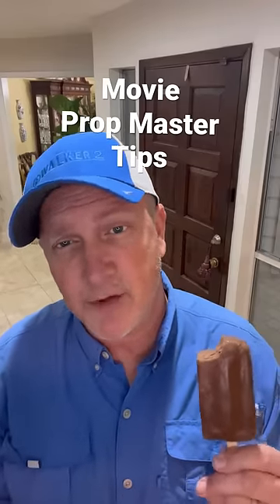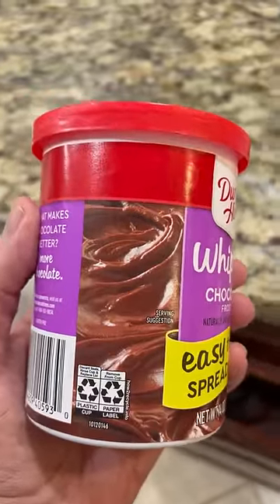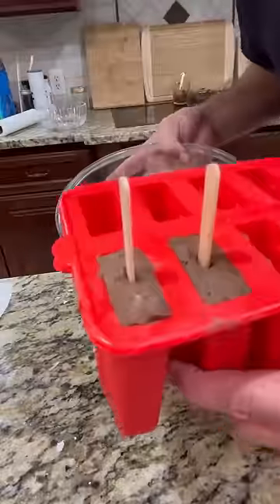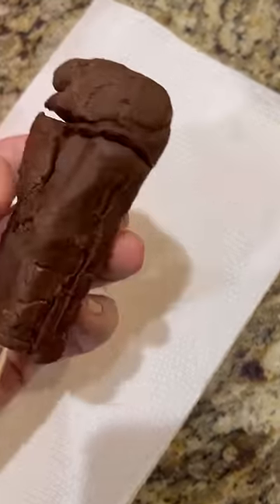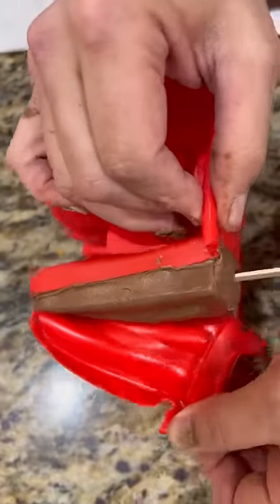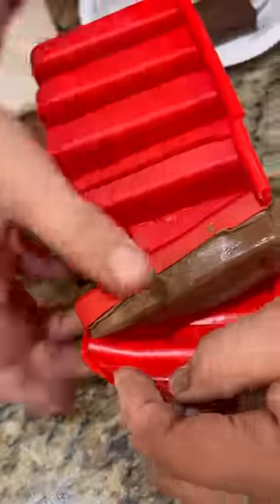Popsicle Shtick. Prop Ice Cream Treat You Can Eat